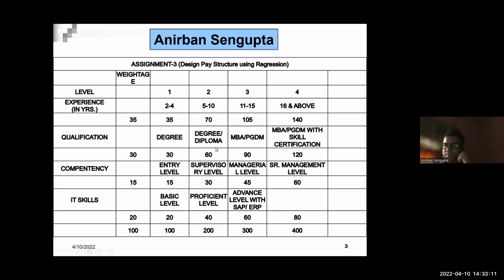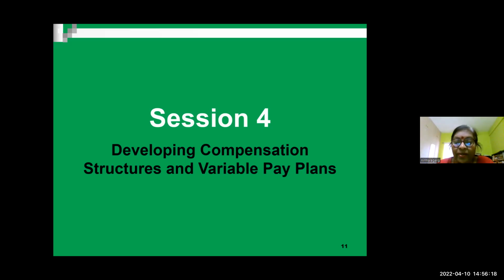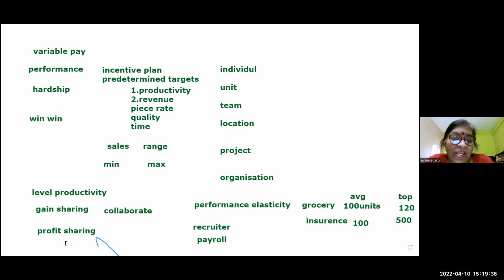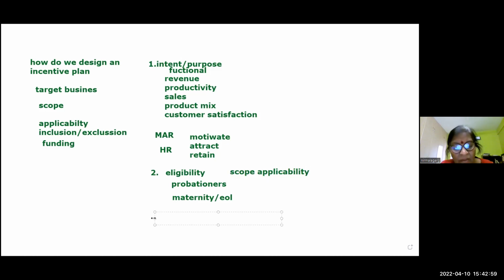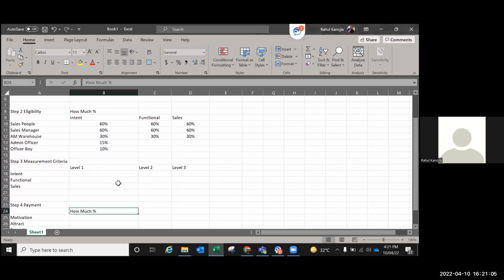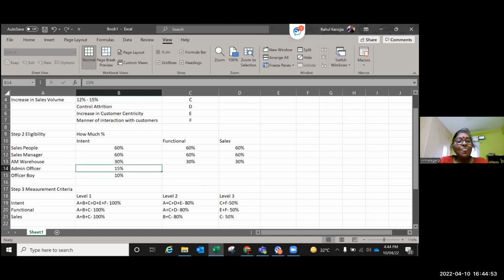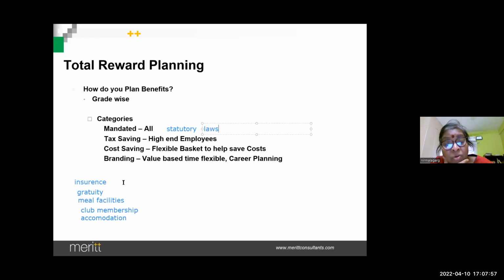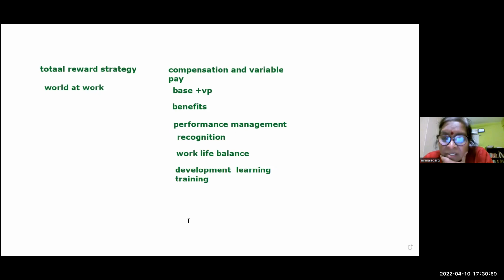Session 4 _ Developing Compensation Structures and Variable Pay Plans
Session IV: Developing Compensation Structures and Variable Pay Plans -

1) Variable Pays, Types of Variable Pays (STI, MTI, LTI), Trends in Variable Pays, Designing Variable Pays, Steps in Introducing Variable Pays, Rewarding Critical Roles and Hot Skills, Different Types of Variable Pay Programs.

2) Defining Performance Parameters, Measuring Performance, Basic Guidelines for Rewarding, Typical Reward Models, Linking Rewards to Performance, Pay for Performance, Integrating Total Rewards with Job, Market and Performance.

3) Communication of Reward Programs, Changing Approach to Reward Communications, Steps in Effective Reward Communication, Implementation Guidelines for Reward Programs in Organizations.